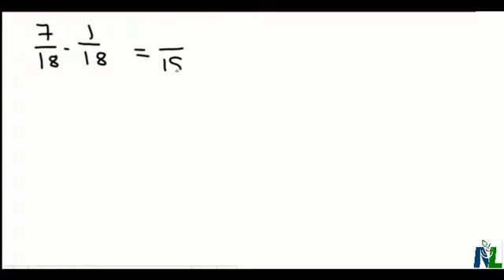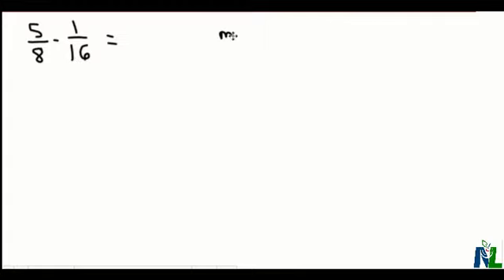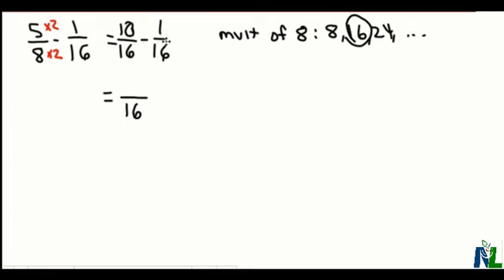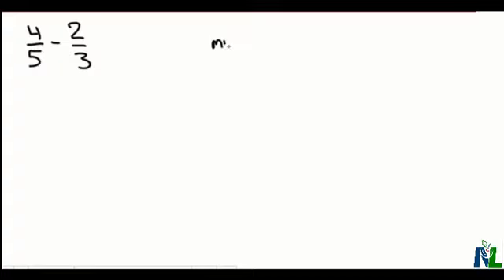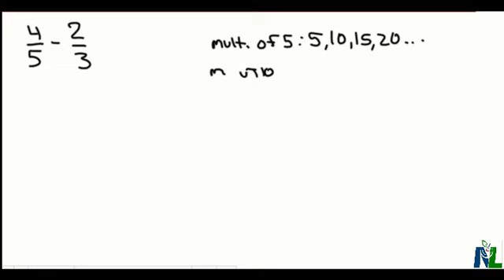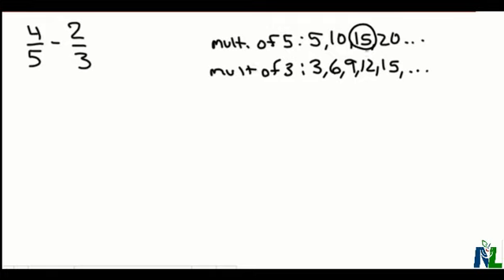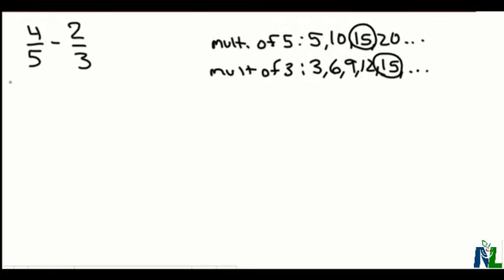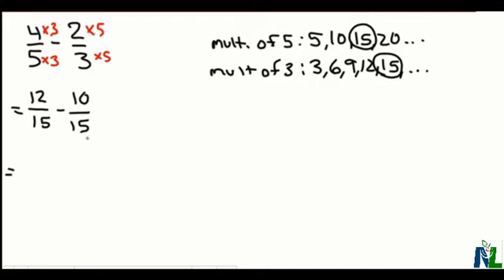Using Symbols to Subtract Fractions